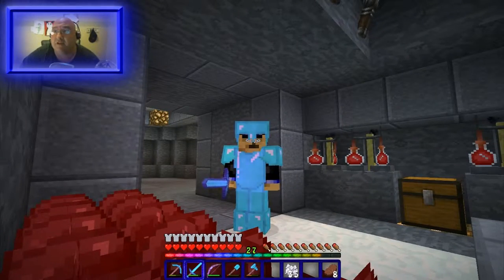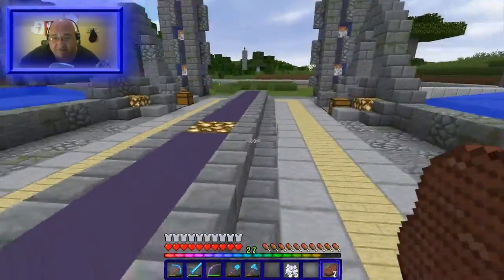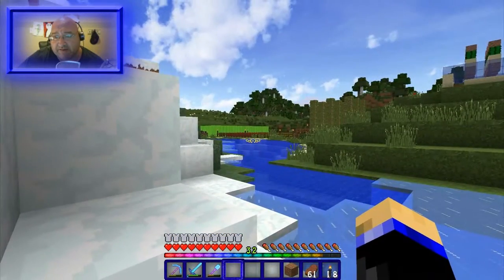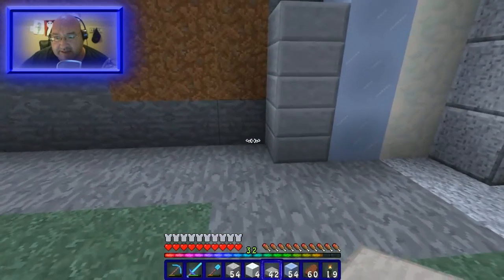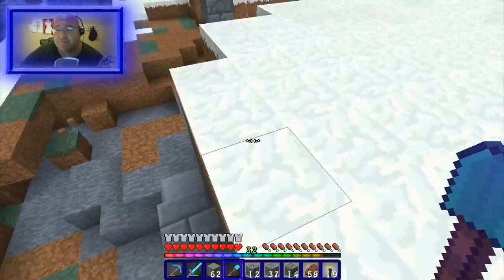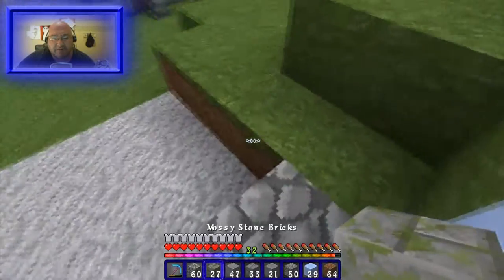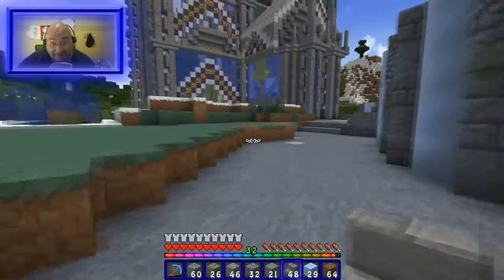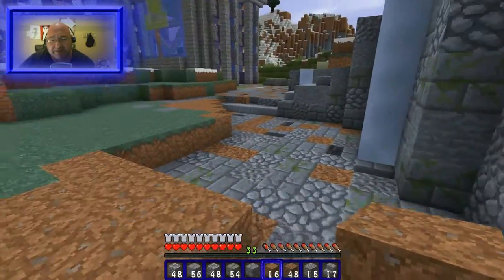KMA's JAMS 14 - Finally... A Path